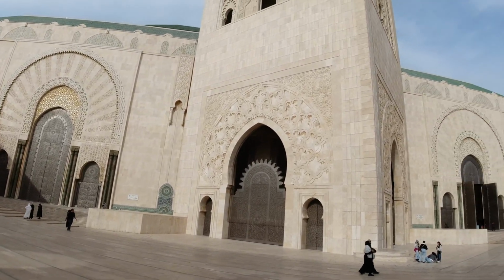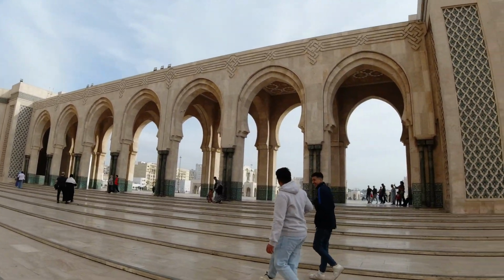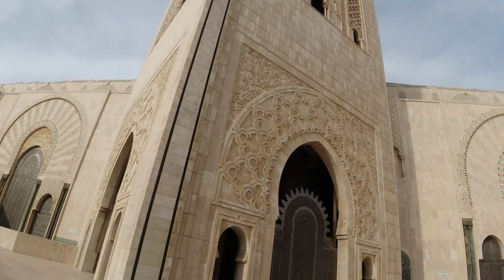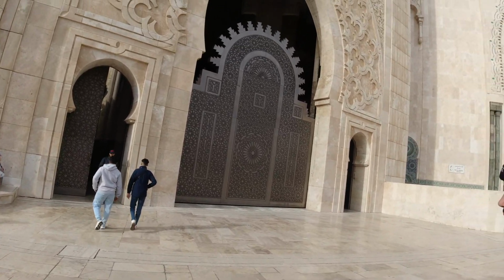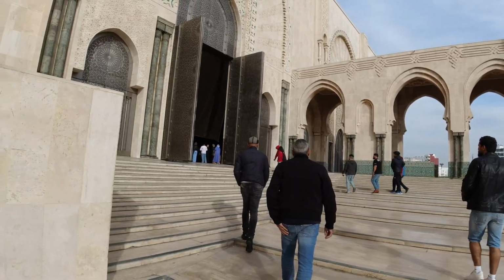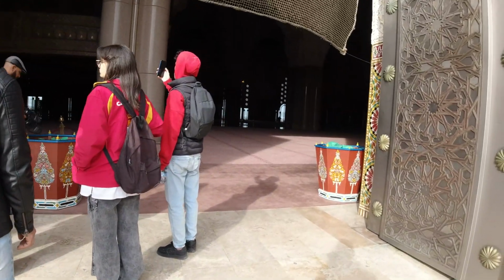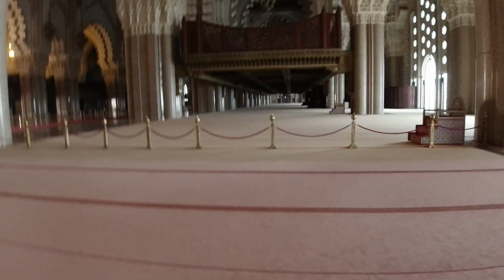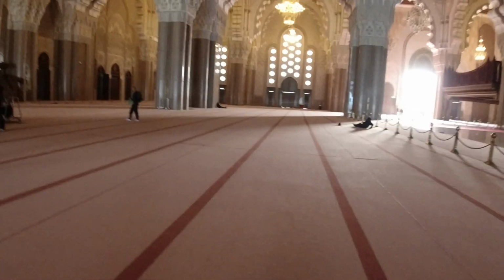Inside Hassan II Mosque Casablanca Morocco 🇲🇦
In this video I visit the grand mosque of Casablanca (Hassan 2) unfortunately I ran out of battery and the mic also died but you still get a good feel for the place

Recorded in January 2025

No music is used in the videos all sounds are produced by voice and vocals

If you find it beneficial please leave your feedback.

You can also share your own experiences in the comments

It will mean a lot to me and in turn will allow me to create more content in the future. If you have and comments or feedback please leave it in the comments section ❤